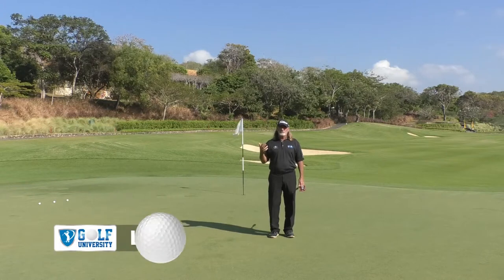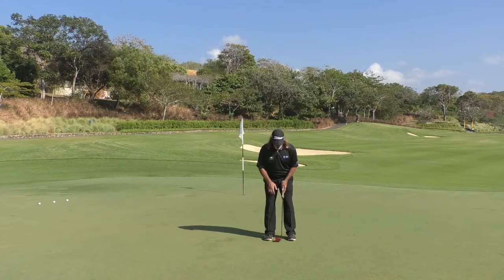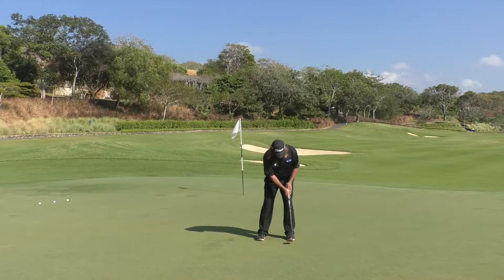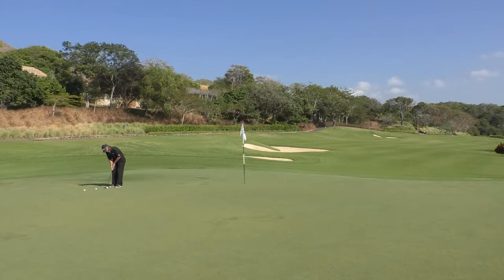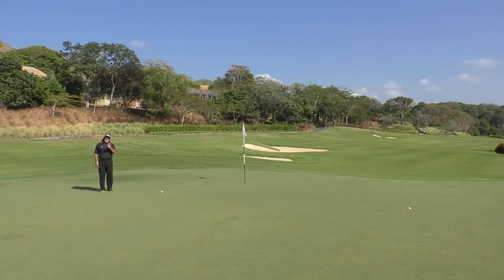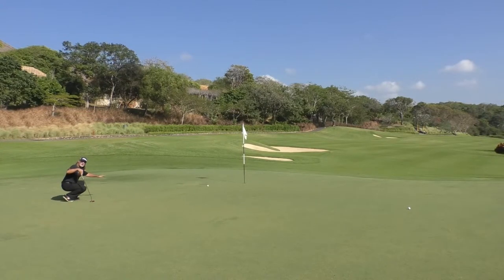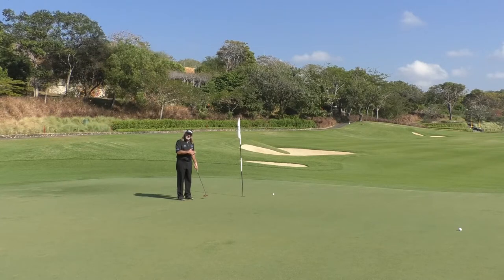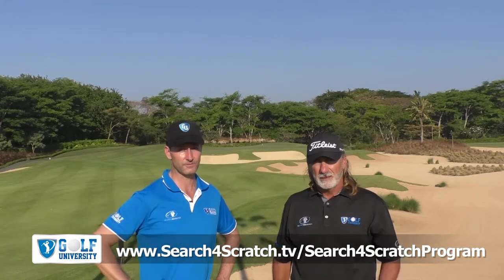Improve Your Putting Distance Control | Learn to Read Short Putts | Stop 3 Putting!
Learn How To Improve Your Putting Distance Control and Read Short Putts so you can stop 3 putting in this great Golf Putting Lesson from Golf University’s Head Coach, Lawrie Montague.
Improve Your Putting Distance Control and Read Short Putts so you can stop 3 putting in this great Golf Putting Lesson & Lose 4 shots (or more) from your handicap in 3 months or less!